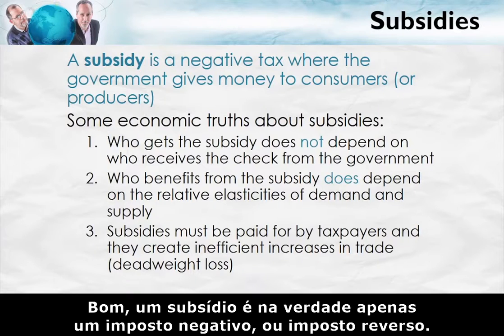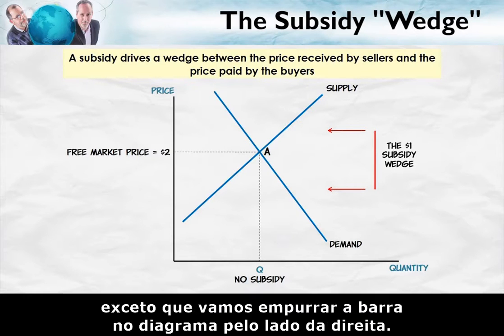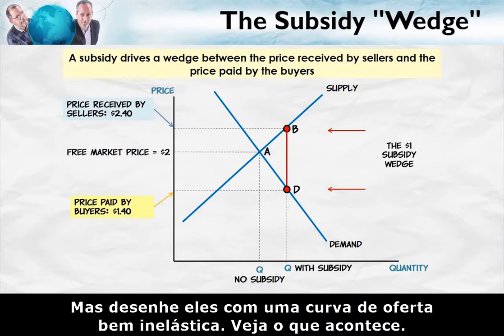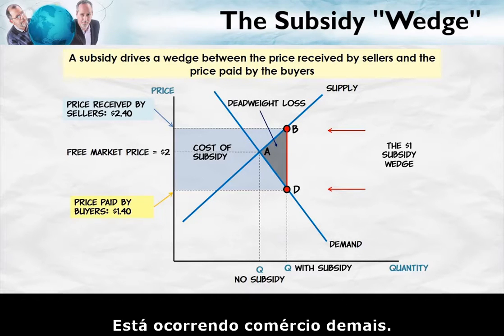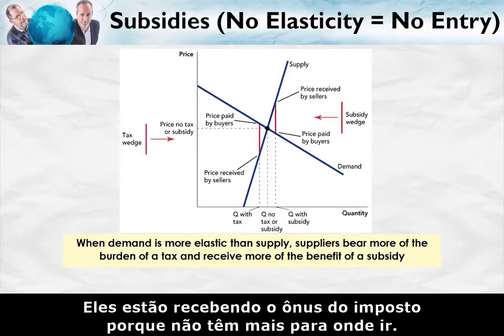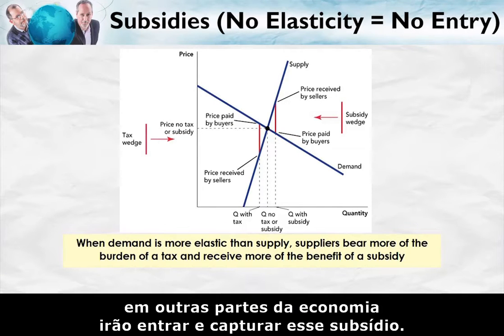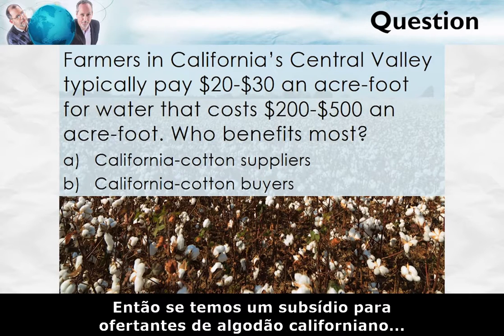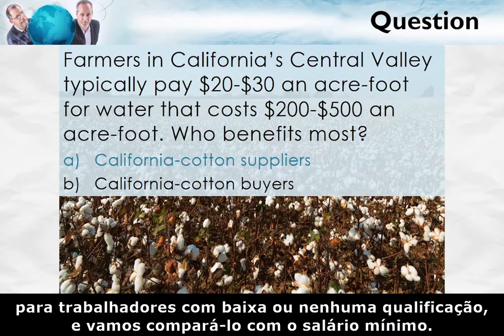Subsídios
Subsídios são impostos indiretos negativos. Se impostos indiretos são um custo que deve ser pago por transações comerciais realizadas, subsídios são um benefício recebido por essas transações.

Alex Tabarrok explora o conceito nesse vídeo. Ao final, analisa um interessante caso de subsídio de água para produtores de algodão californianos. Quem se beneficia desse subsídio? O produtor? Ou o comprador dos produtos feitos com algodão?